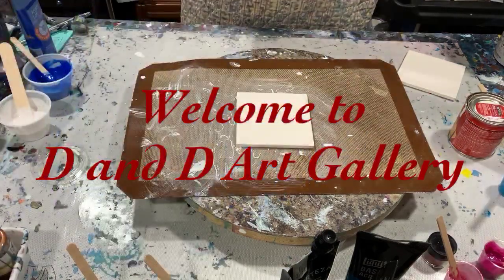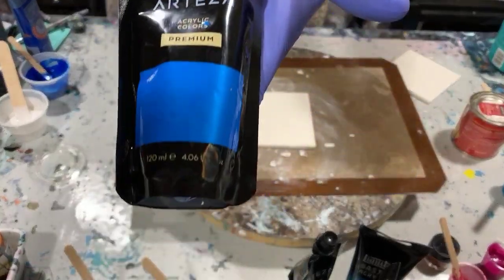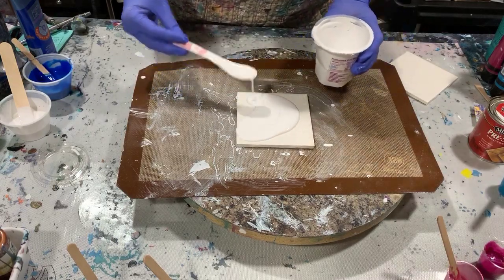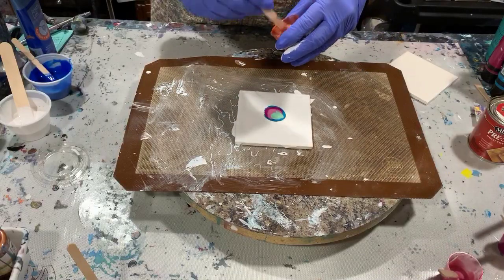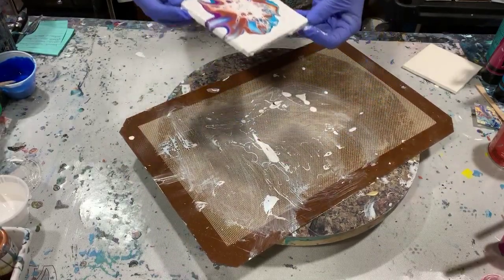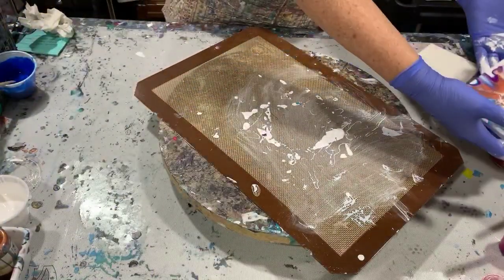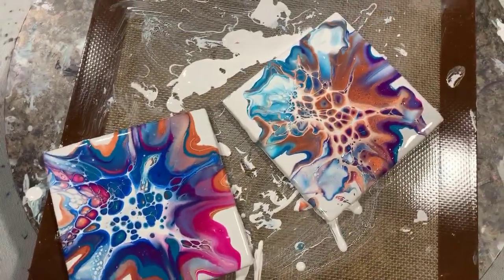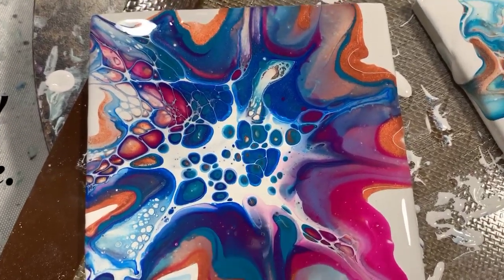(125) Acrylic Bloom Technique. Great, Colorful Results!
I did the acrylic bloom technique on two 4 x 4" ceramic tiles with great, colorful results.

Materials used:

Base coat or pillow: Easy Care Ultra Premium house paint.
Pouring medium for paints: 1 part Polycrylic/3 parts Sherwin Williams High Gloss UltraDeep Base. This pouring medium was mixed 3 parts to 1 part of paint.
Topper:  3 parts Floetrol: 1 part Amsterdam Titanium White and 3-4 drops of Minwax wood conditioner.

Paints used: Arteza pearl electric blue, lime green, and rose; Liquitex Basics turquoise blue and quinacridone magenta; copper Pearl-Ex mica powder. No silicone was used.